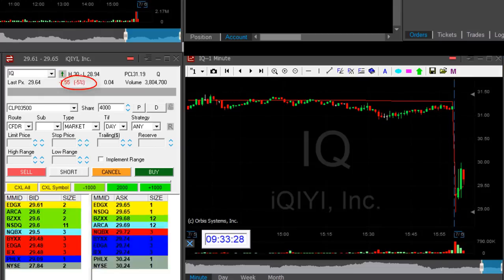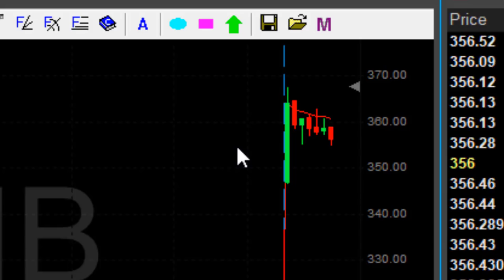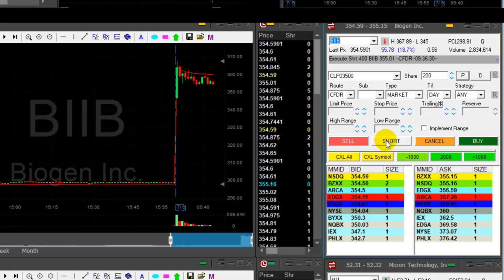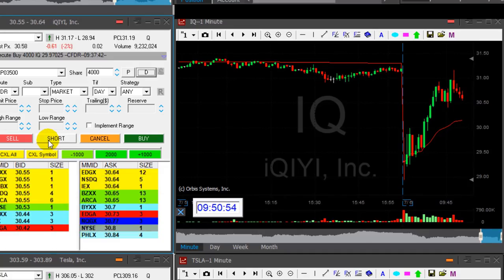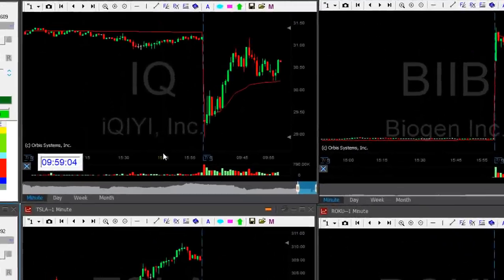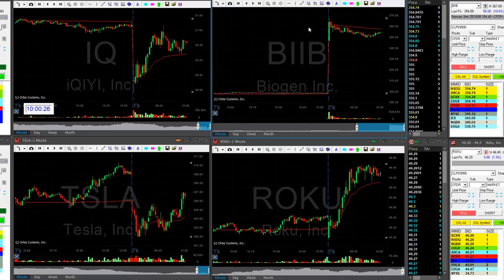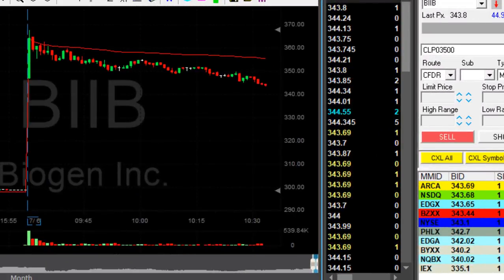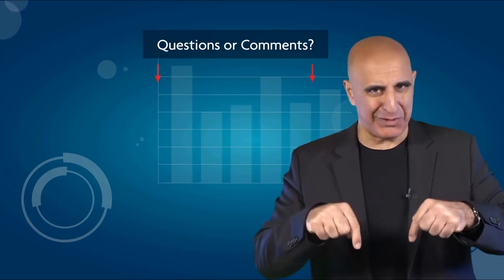Day Trading for a 6K loss and back to Green!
Day Trading for a 6K loss and fighting my way back to Green!
Meir Barak day trading live on July 6th. 2018.